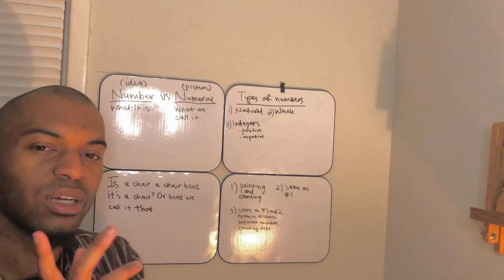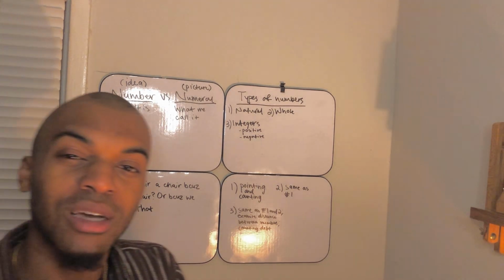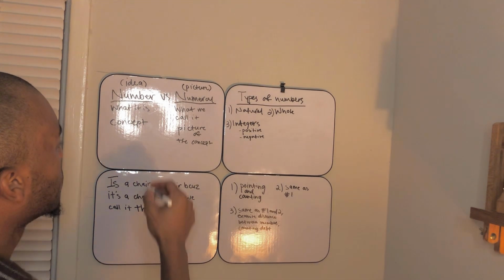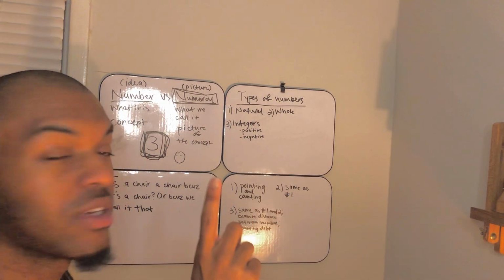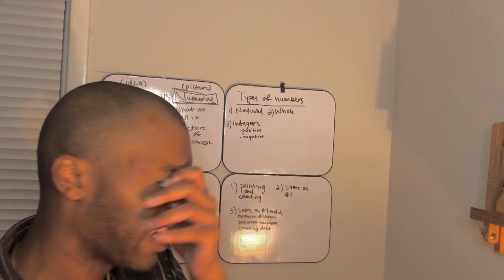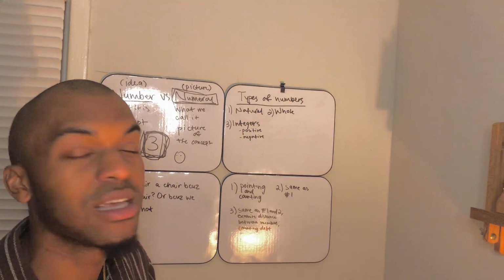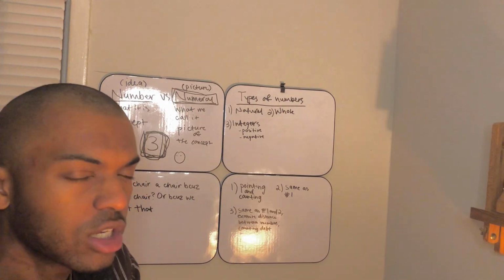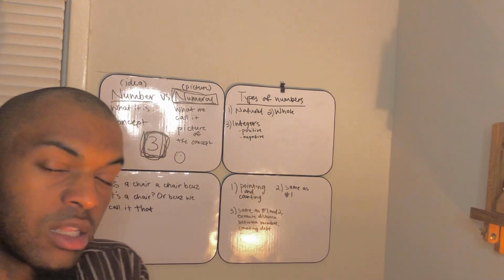Different types of Numbers || Algebra